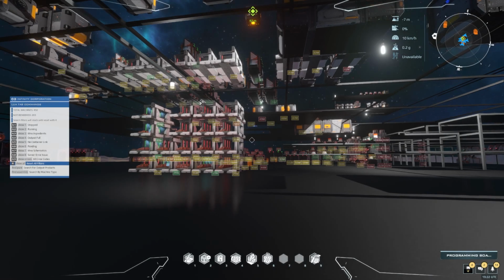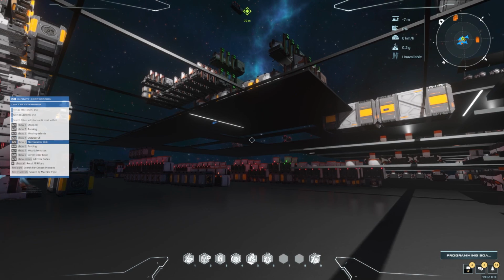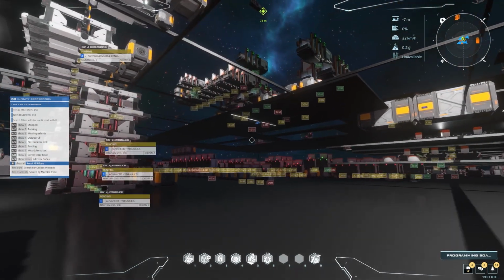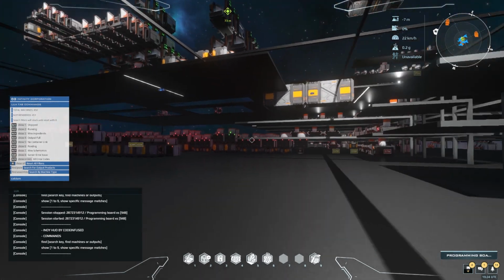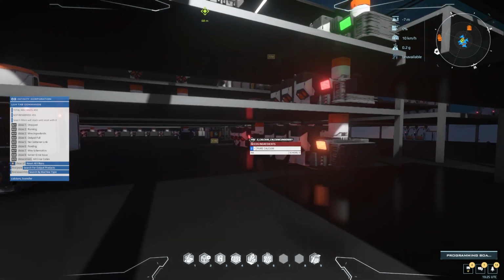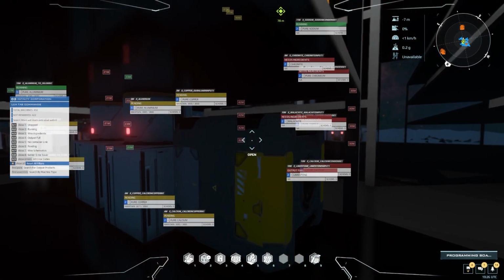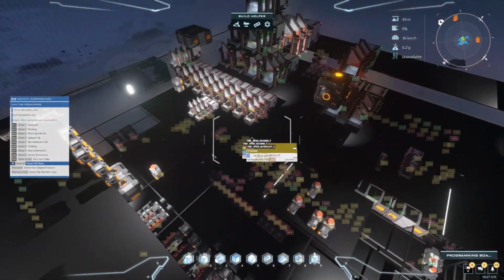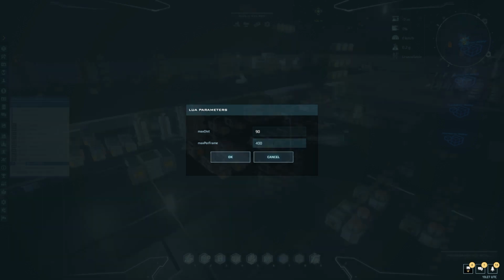A Better Way To Track Industry & Factories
The Indy HUD for Dual Universe provides an augmented reality display in-game for tracking the states and output recipes of all your industry machines. It's a completely free resource, and incredibly easy to set up. It works on factories of any size, and is a critical piece in making your crafting game easier to manage and enjoy.